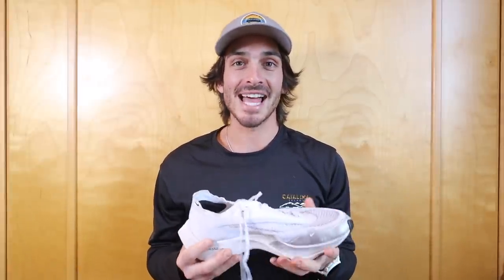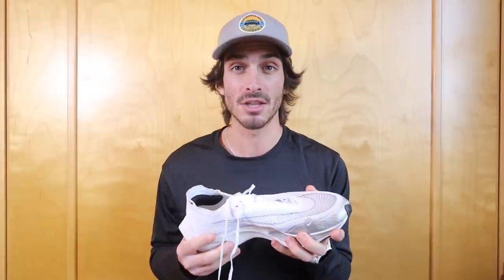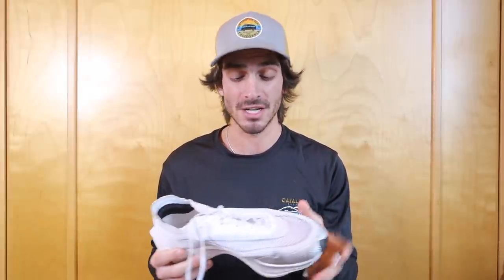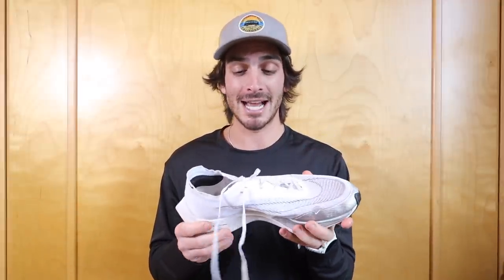NIKE NEXT% 2 REVIEW | DID THEY HELP ME BREAK 3? *Honest Review*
In Today's video I'll be reviewing the Nike Zoomx Next% 2's and if they helped me break 3 hours in my first marathon. Enjoy!

I started youtube about a year ago and now I'm here trying to improve as a runner, a human being, and a videographer/editor each and every day. Follow along on my journey if you like!

Be good humans
Do good things
Search for Happiness